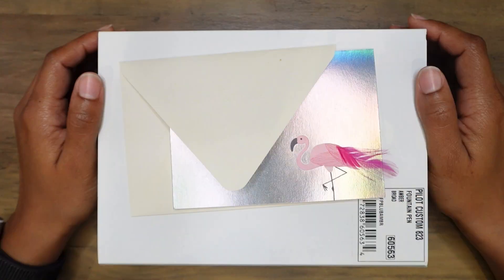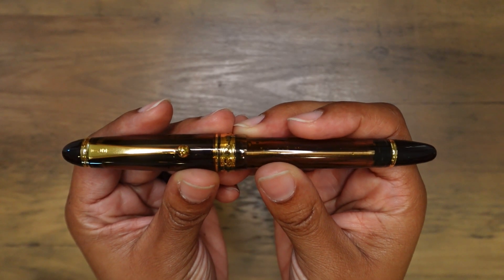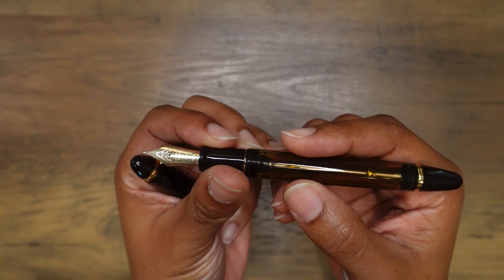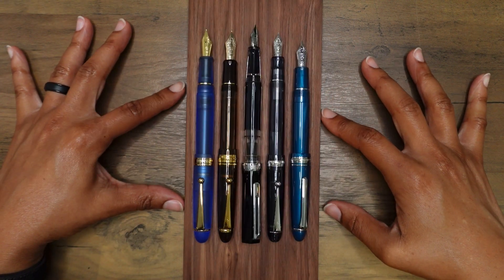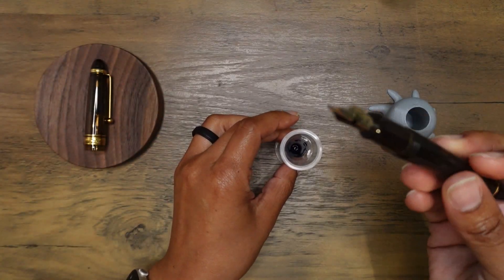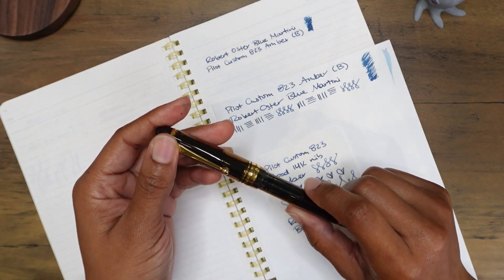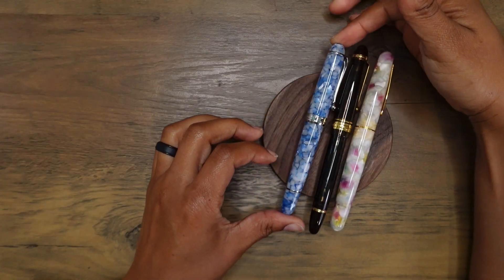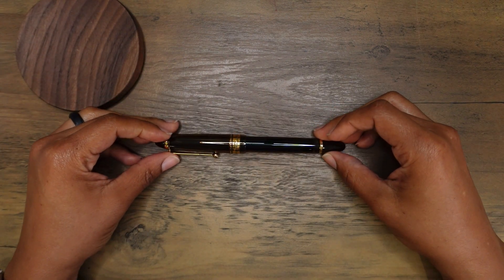NEW PEN DAY! | Unboxing the Pilot Custom 823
I purchased the Custom 823 in Amber with a broad nib from my friend Kay.

VIDEO TIMELINE
0:00 Introduction
0:32 Unboxing the Pilot Custom 823
1:24 First Impressions
3:40 Size Comparisons
4:05 Pilot Custom 823 vs Asvine V126
4:30 Continuing the Size Comparisons
6:20 Inking Up the Pen
7:34 Additional Thoughts
9:18 Comparing Three Lovely Pens
10:51 Outro